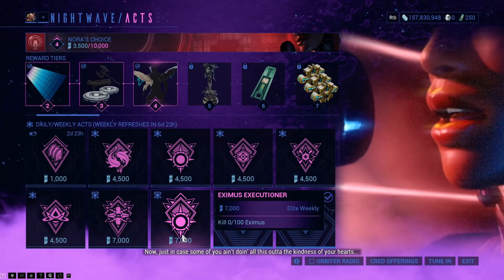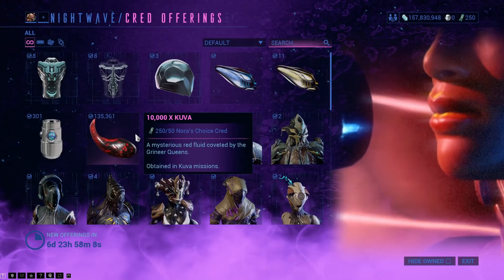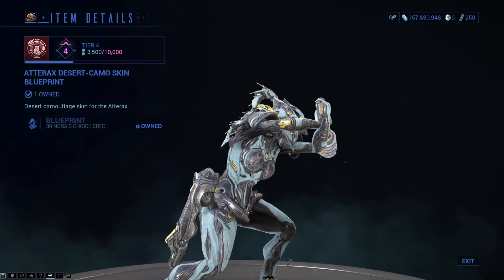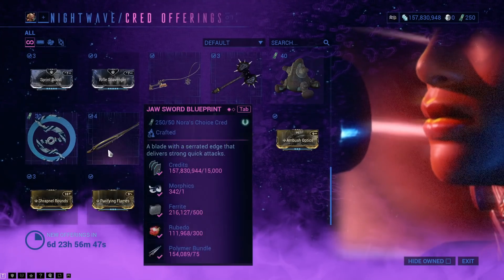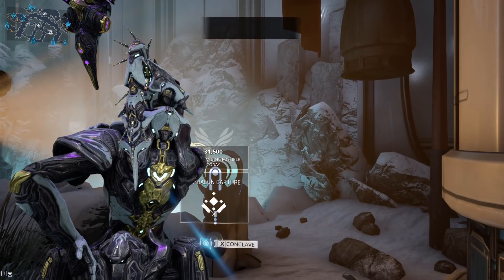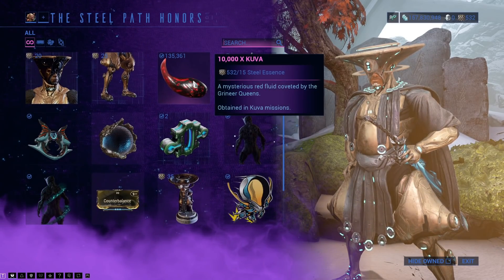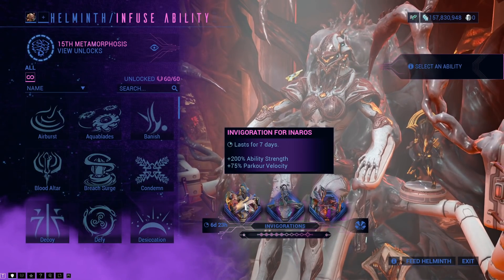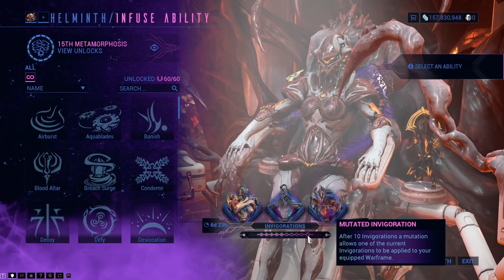Warframe - New Weekly Reset Stuff [9th August 2021]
So what does Nora and Teshin have in stall for us with new acts and new reward this week?